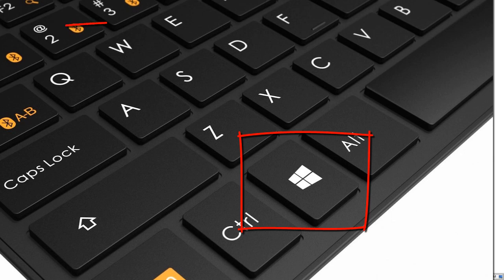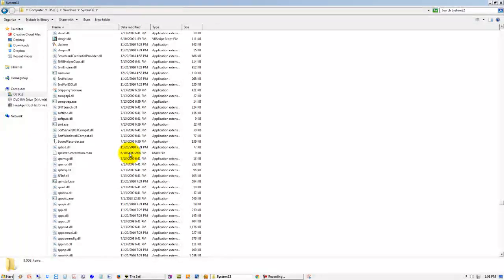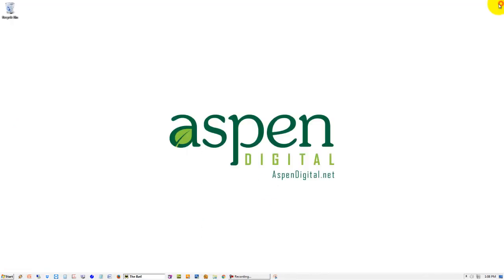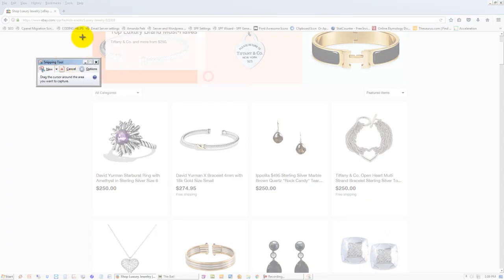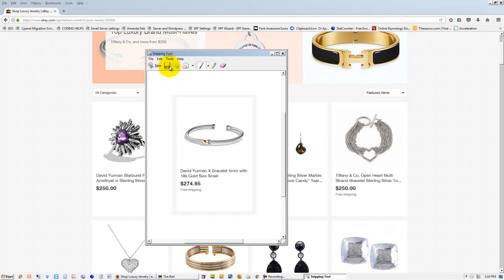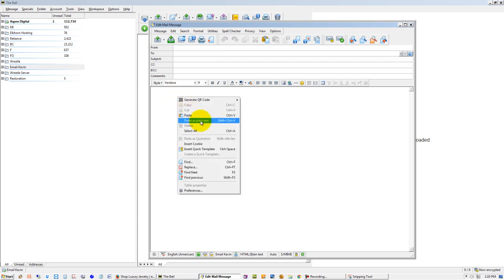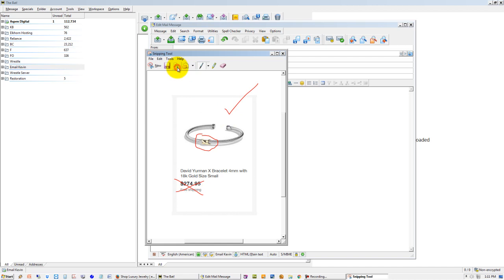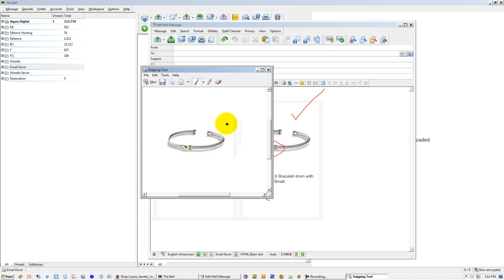How to Do Screenshots in Windows - Snipping Tool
Learn how to capture screenshots in Windows using the Snipping Tool.